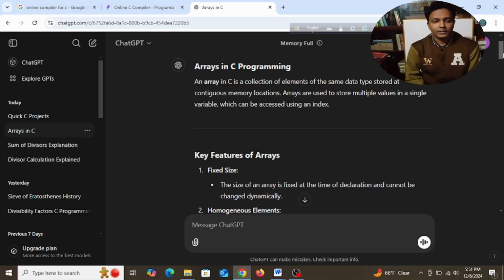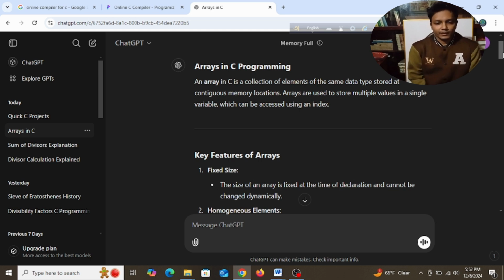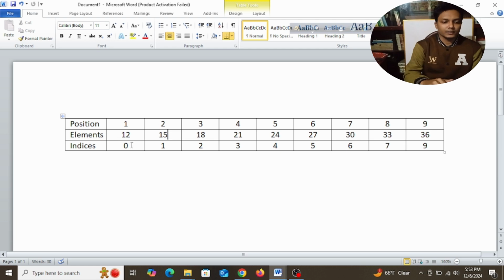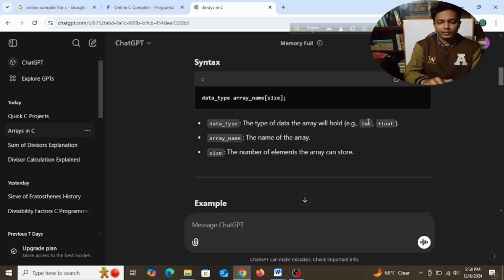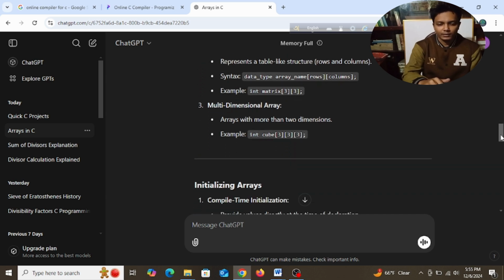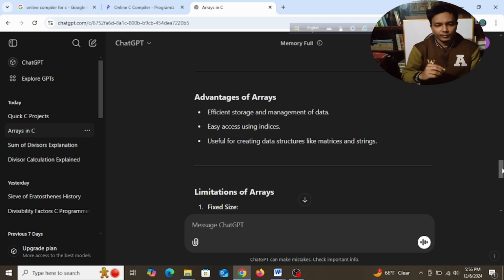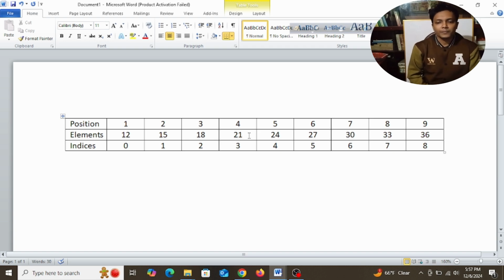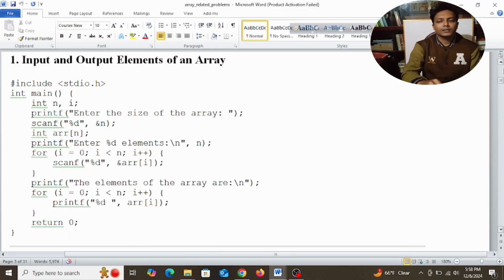10. Introduction to Arrays in C: Simple Explanation with Examples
Learn the basics of arrays in C programming with this easy-to-follow introduction! In this video, we cover:

What arrays are and why we use them
How to declare and initialize arrays in C
Examples to understand array indexing and accessing elements
Whether you're a beginner or brushing up on your programming skills, this video will help you understand arrays in C step by step.

🚀 Start your coding journey with 'Mindmap Learning' today!